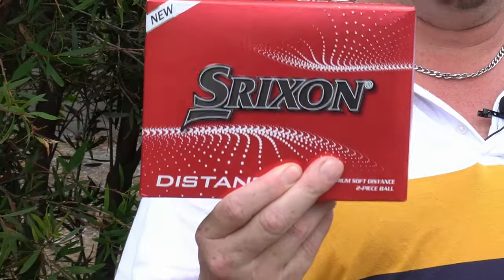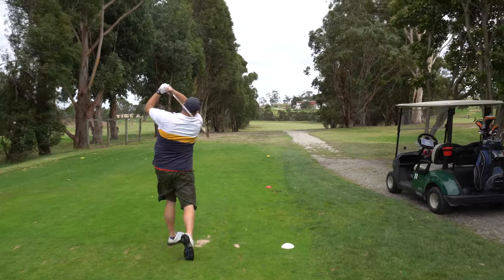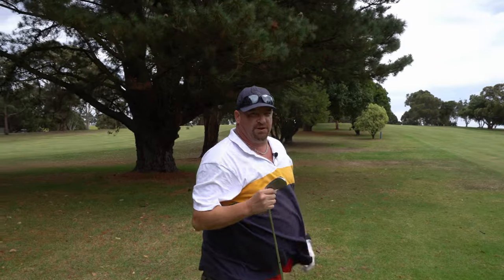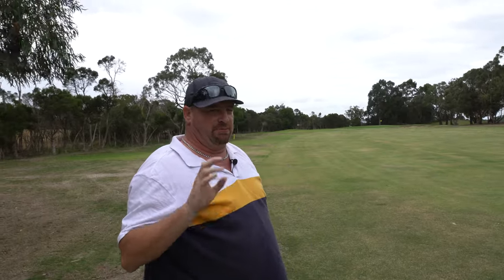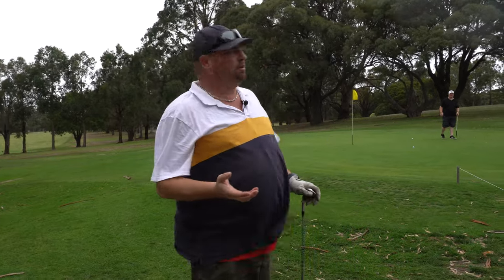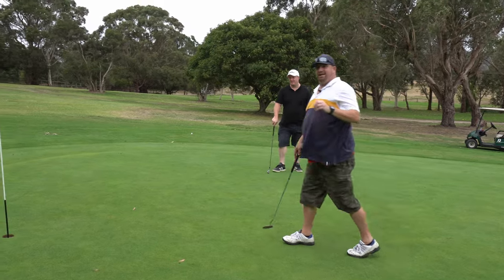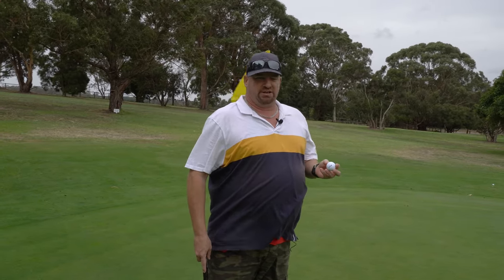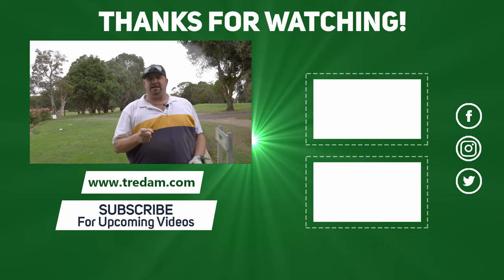2021 Srixon Distance Golf Ball Review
At Tredam Golf we are average golfers making videos for average golfers, so this episode we thought we'd put the premium balls back in the bag and test out the mid range 2021 Srixon Distance Golf Ball

0:00 Intro
0:11 Driving
0:30 Long Irons
1:18 Short Irons
2:00 Pitching & Chipping.
3:34 Summary. ball

We are Trevor and Damien, two average golfers, we don't get many birdies or pars for that matter, we slice the ball, we hook it, we drive it into the trees. We're going to go out on a limb here and say that you probably do too, that's why we create videos, for you, the average golfer.

Every Tuesday we release a golf video, where Damien and Trevor try a whole host of things from golf courses to driving ranges, we test golf balls and equipment and we also have a lot of fun like long drive contests, par 3 challenges and more.